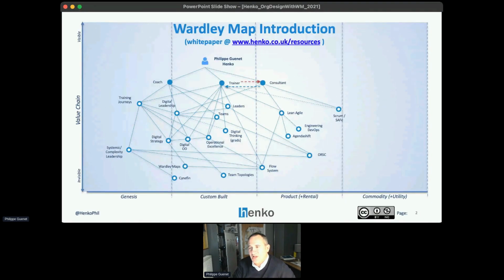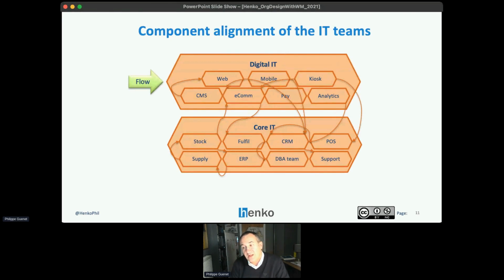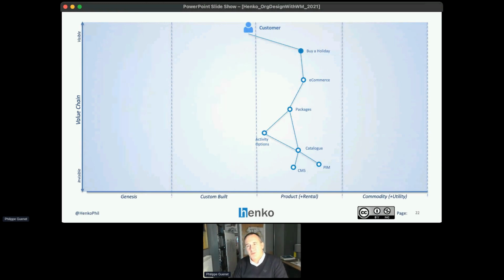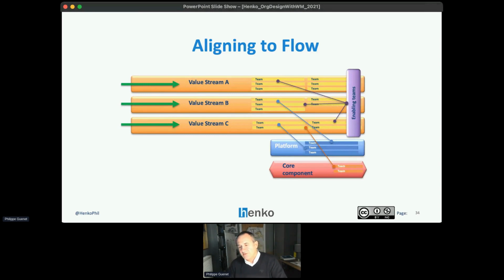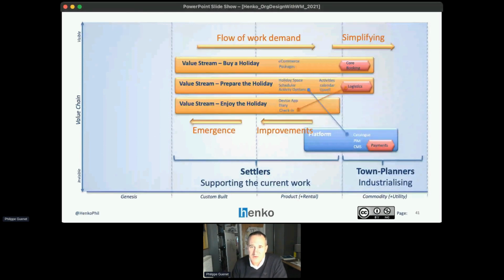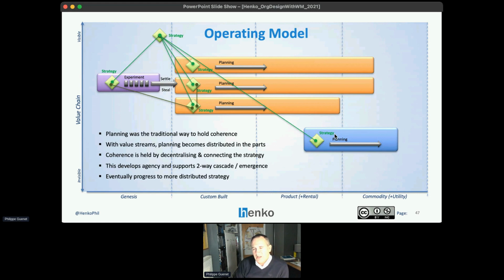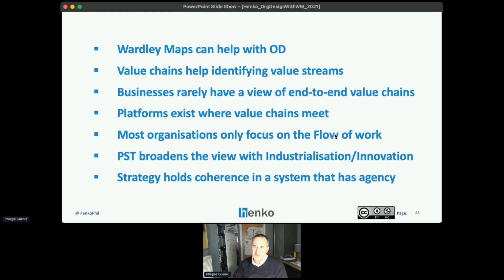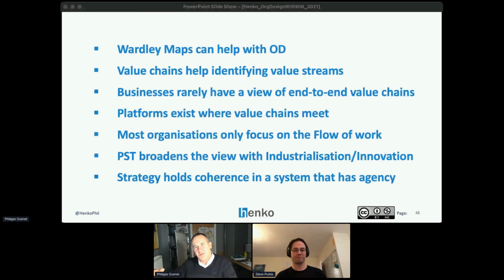Using Maps in support of organisation change for Flow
Organisations maturing through their Agile journey are starting to consider shifting to product alignment. However, for many organisations, establishing "products" is not an obvious tasks. Many will recommend Value Stream Mapping or Customer Journeys, but those do not really support the effort well. They don't address the systemic view, they are the wrong granularity and do not give a deeper view of where the value chains meet into supporting platforms. This talk will walk through "genericised" examples of OD work and show how maps can inform a view of value chains and connect to team topologies and organisation design.

Chapters:
00:00 Introduction
02:24 State of Agile
04:51 Issues With The Alignement
07:49 Example
10:02 Resetting perspective with Wardley Mapping
15:20 Aligning To The Flow
18:06 Merging with Pioneers, Settlers & Town-Planners
24:55 The Flow of Value
27:47 Summary
29:58 Questions